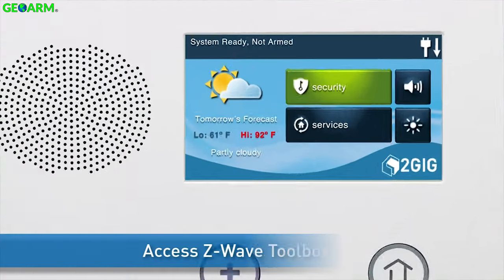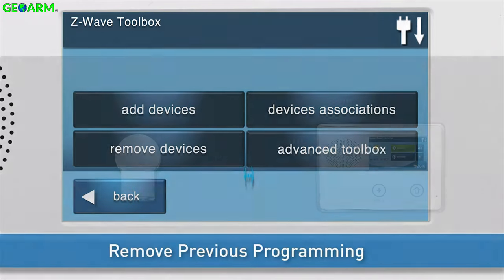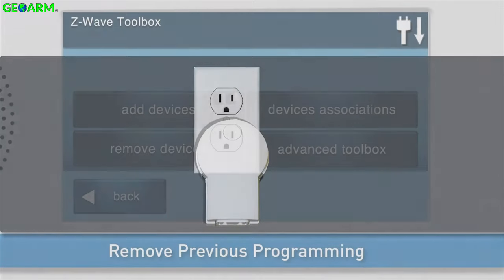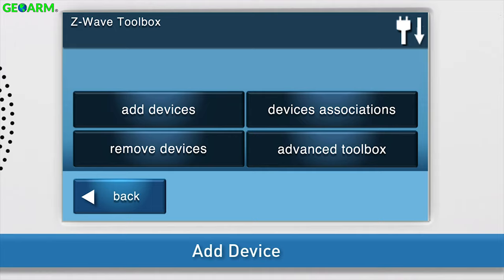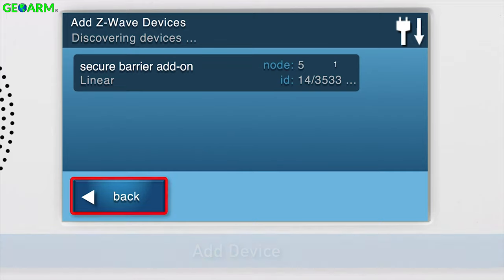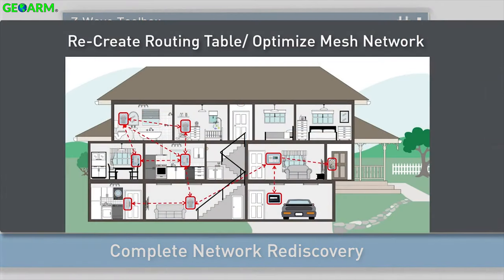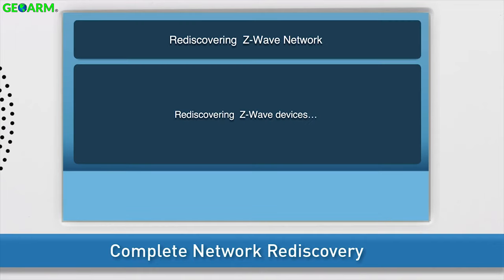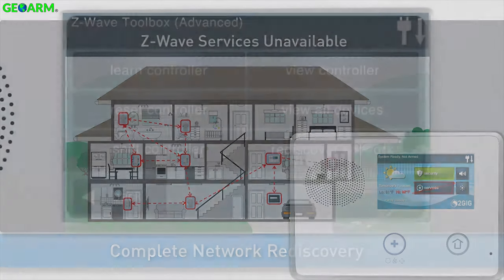2GIG PD300EMZ5-1: GC2 Programming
Here you will learn how to program the 2GIG PD300EMZ5-1Smart  Plus-In Lamp Module into the 2GIG GC2 "go!control" security system.

The PD300EMZ5-1 Plug-in Lamp Module is designed to provide Z-Wave control to a connected dimmable lamp. The PD300EMZ5-1 module is plugged into any standard grounded AC wall outlet, and the lamp is then plugged into the module. Once connected, the lamp can be dimmed or turned on or off remotely via the Z-Wave controller. The module contains two power receptacles – one controlled, and one pass-through (powered at all times).

This Plug-in Lamp Module integrates with other Nortek Security & Control Z-Wave enabled products, and can also act as a wireless repeater to ensure that commands intended for another device in the network are received (useful when a device would otherwise be out of radio range).

Auto-Sense
Unique to Nortek Security & Control, the Auto-Sense feature allows for local lamp activation independent of the Z-Wave controller status. With AutoSense, one can simply switch the connected lamp’s manual switch off, then on, and AutoSense will instruct the PD300EMZ5-1 to turn the lamp on.

Specifications
Signal (Frequency): 908.42 MHz
Maximum Load:
Incandescent: 300W maximum, 120 VAC
Range: Up to 100 feet line of sight between the wireless controller and/or the closest Z-Wave device
Network wide inclusion
One controlled and one pass-through outlet
Security beaming
Power Requirements
120 VAC, 60 Hz
Order number: PD300EMZ5-1